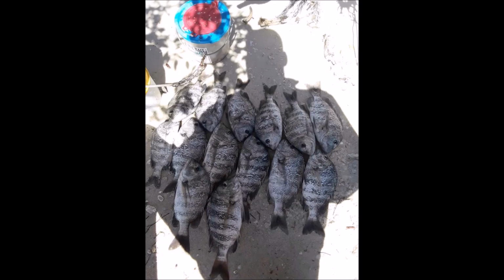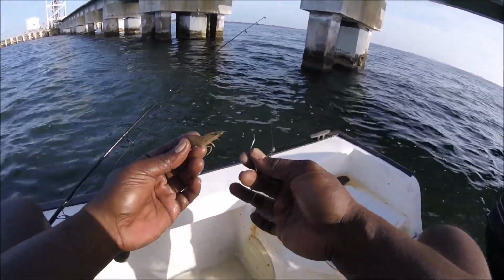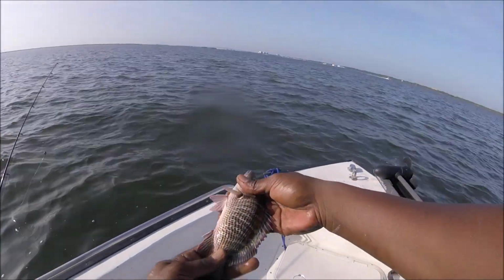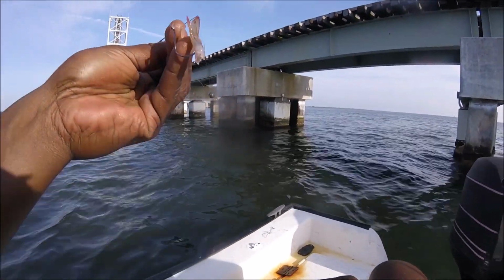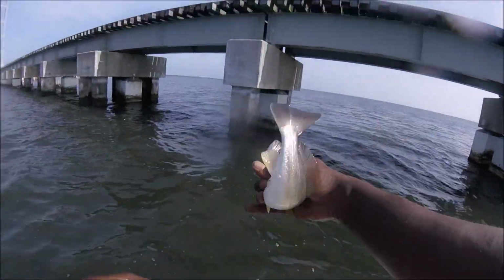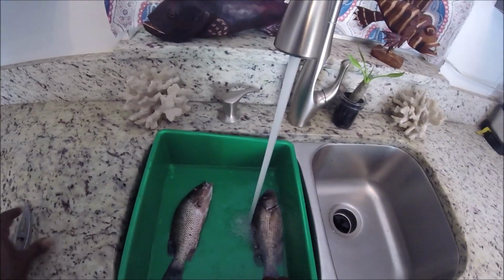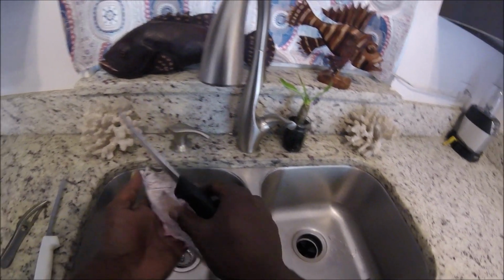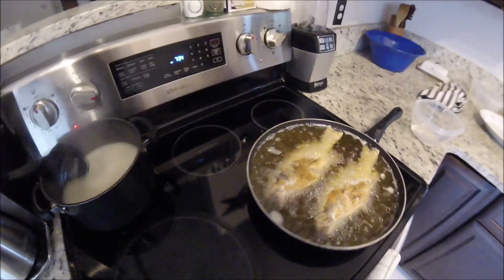Snapper Titusville Fl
In The Cooler
Oklahoma Stackhouse